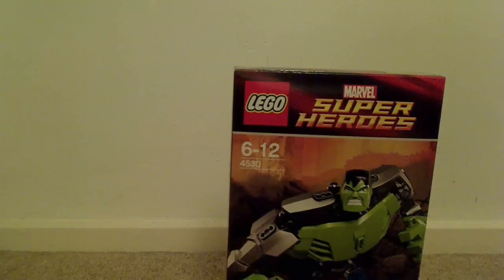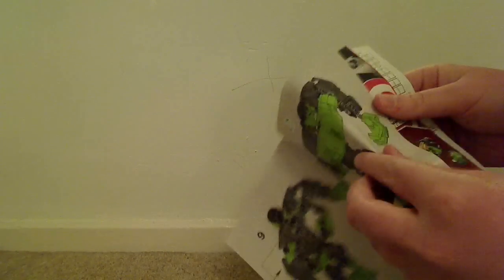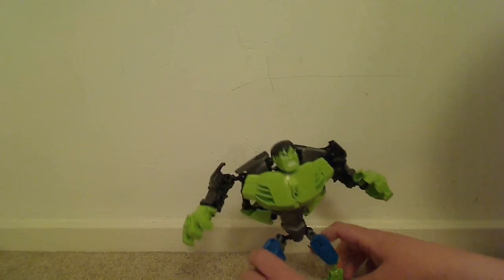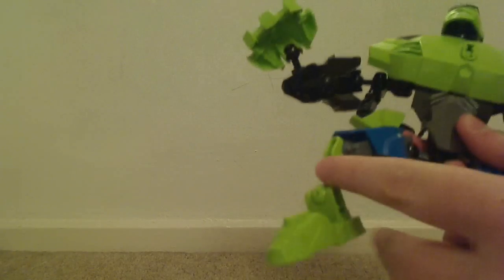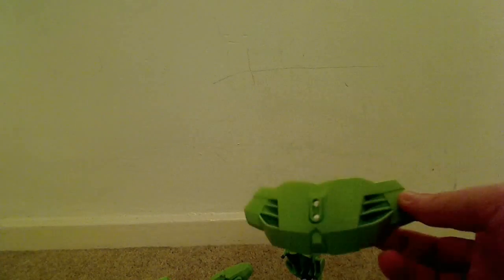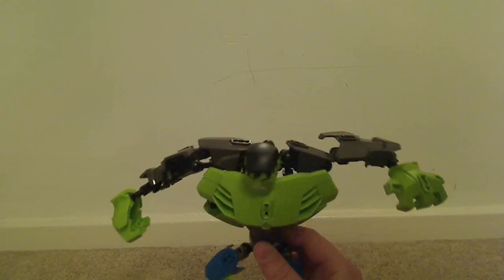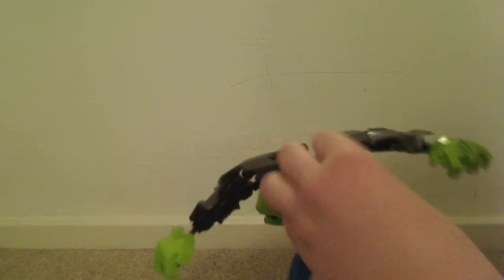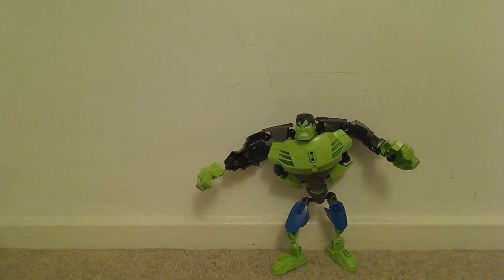LEGO Super Heroes Review: The Hulk (Ultrabuild)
HULK... SMASH!